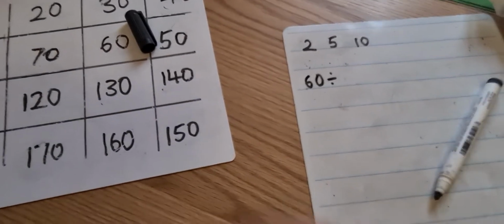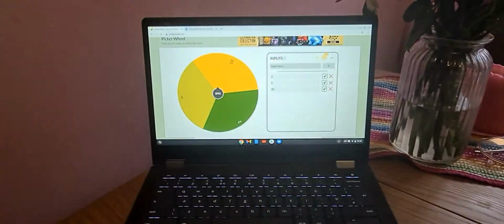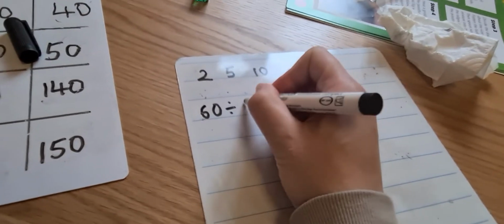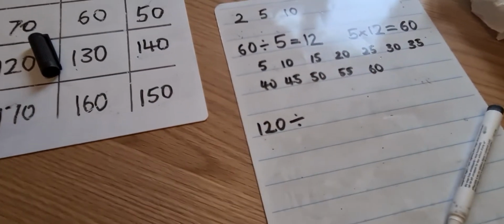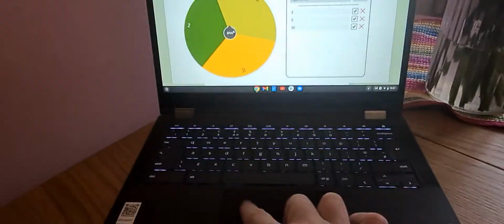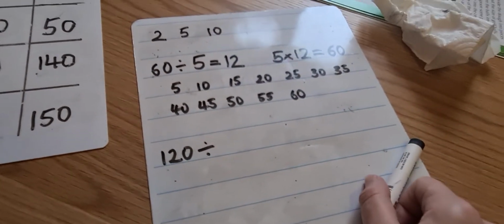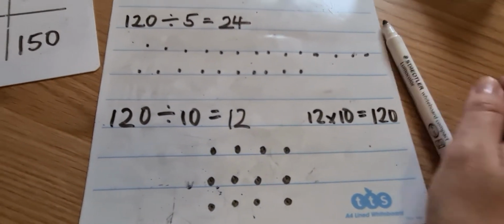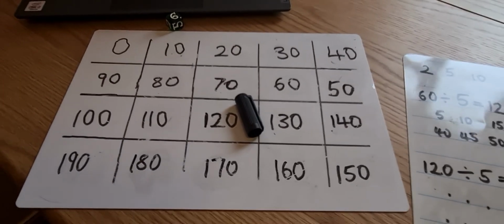MATHS - Making a board game to practise division - KS1 Challenge